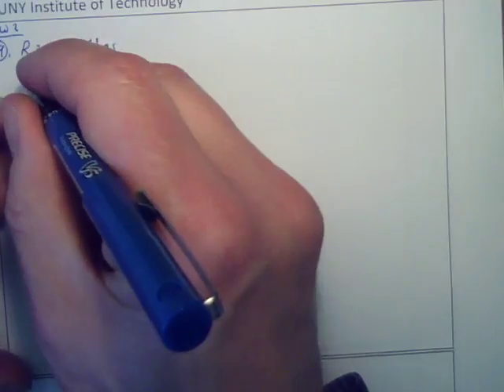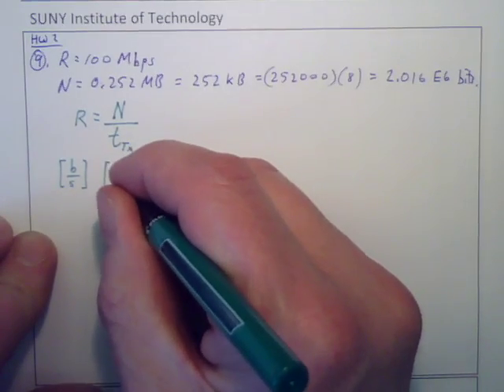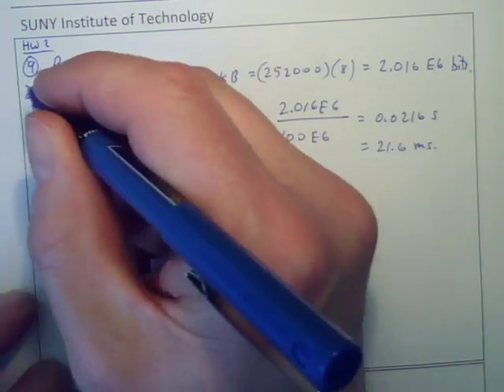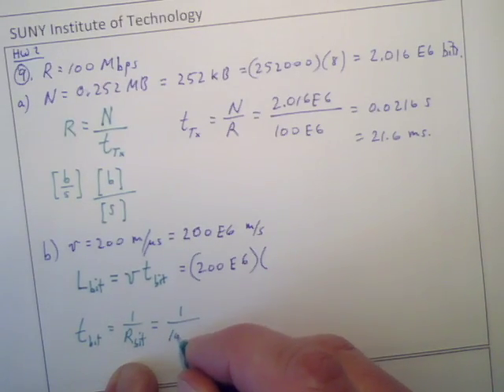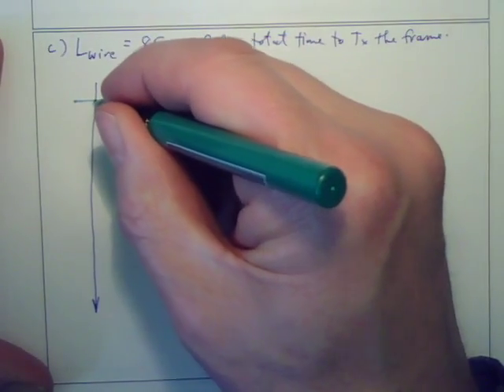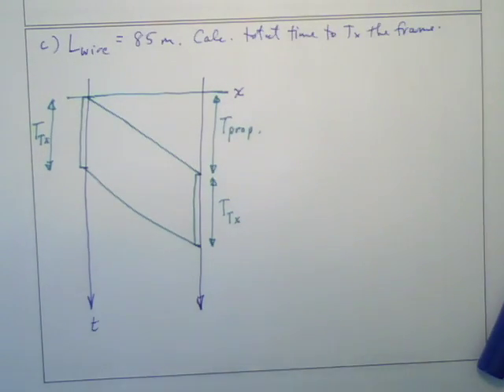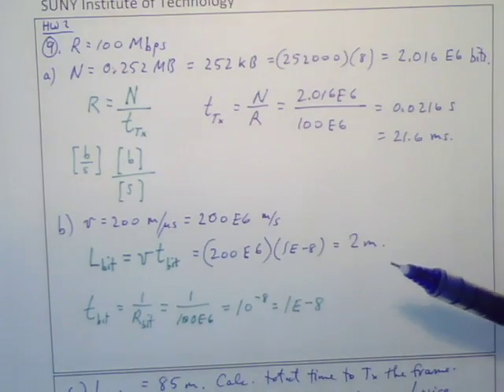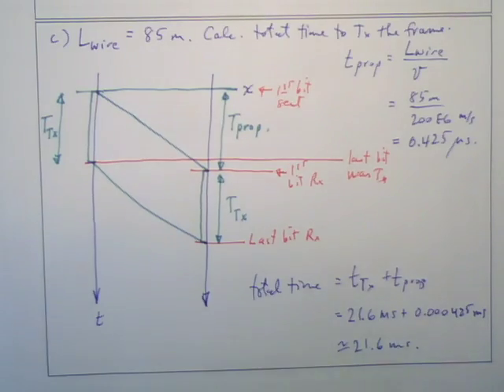NCS451-541_HW2_P9